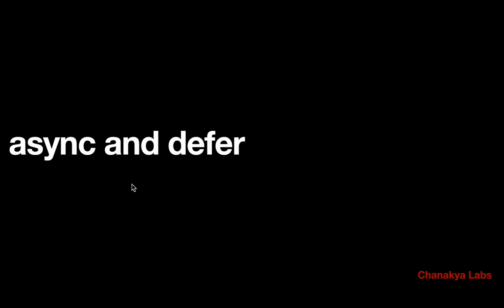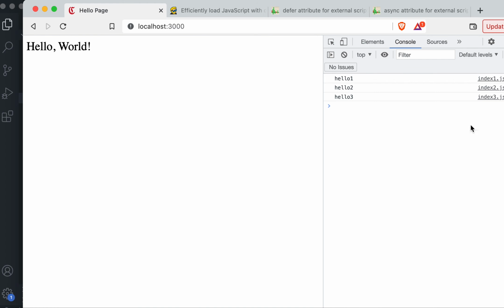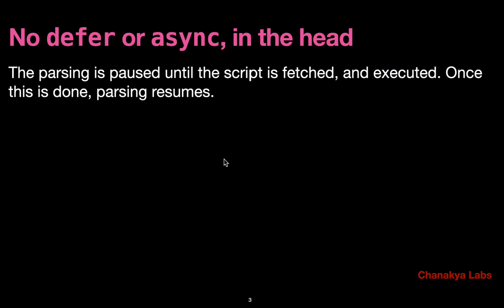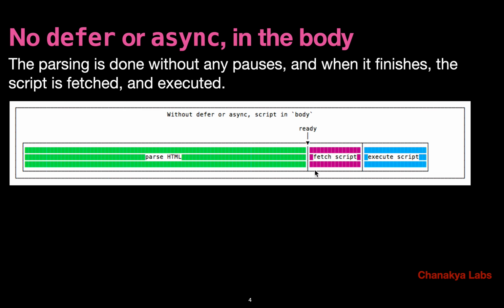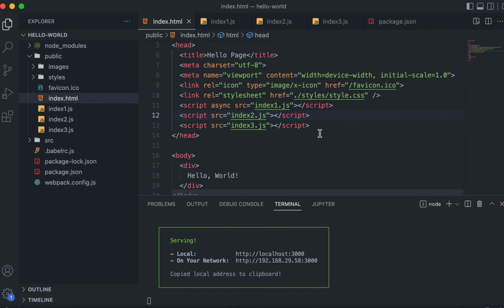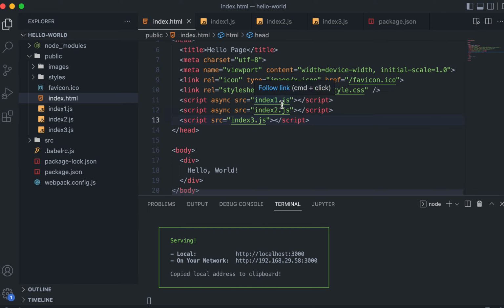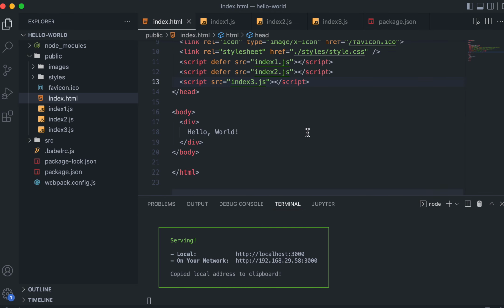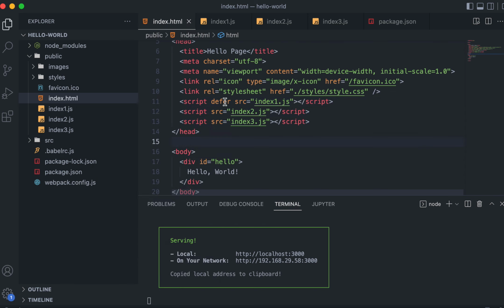JavaScript: async and defer